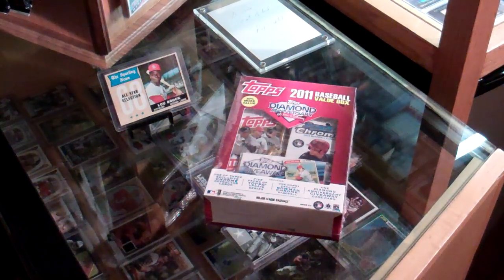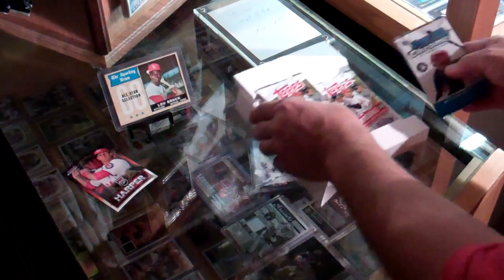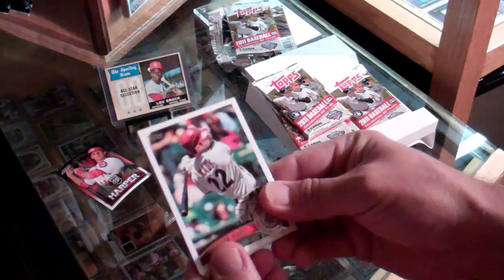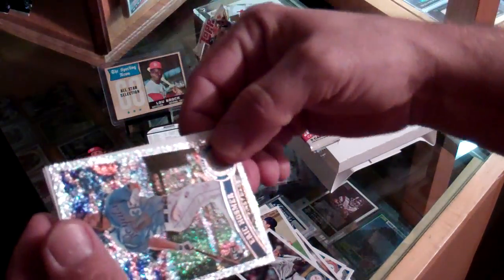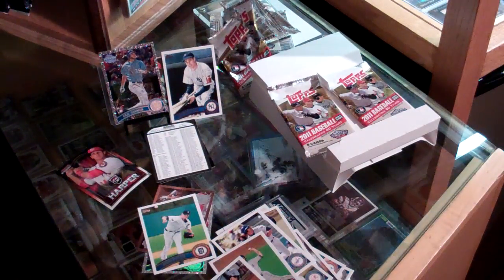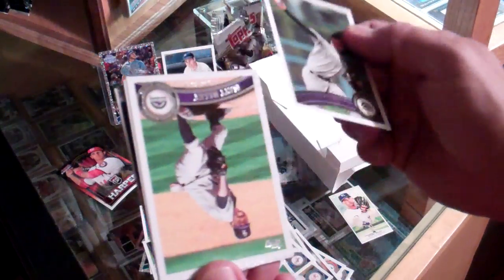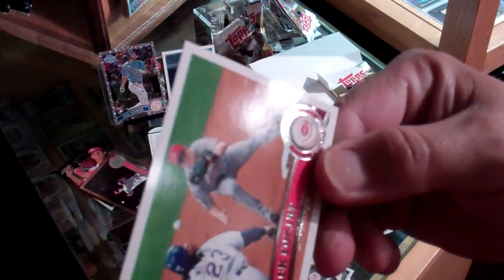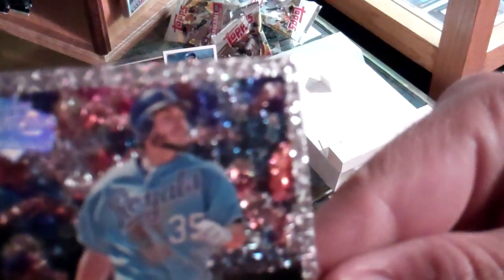2011 Topps BB Value box #4.MP4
This is the best box from the first 4 ripped!